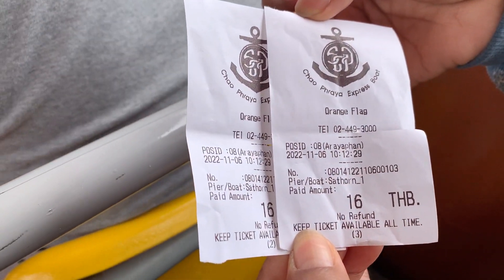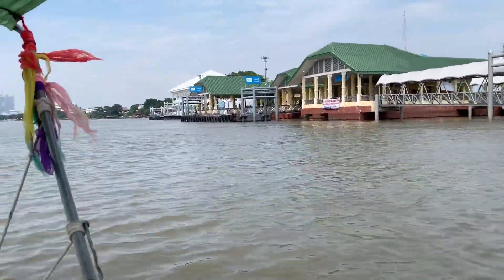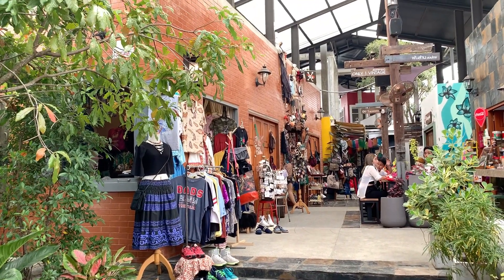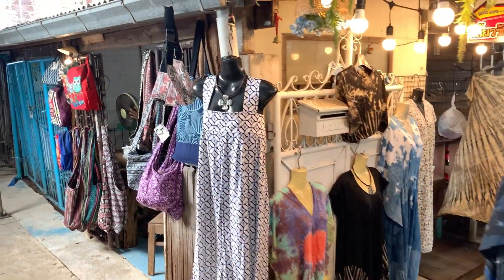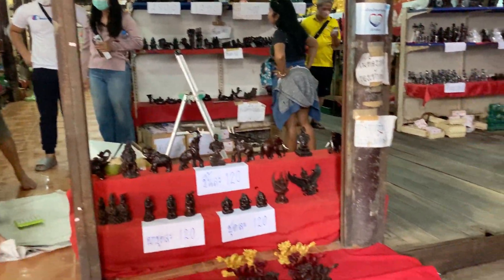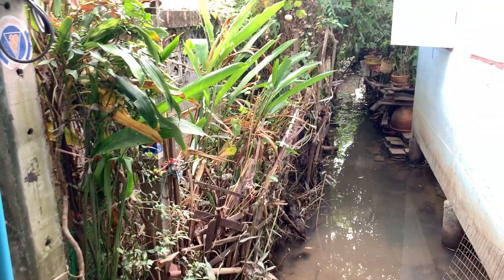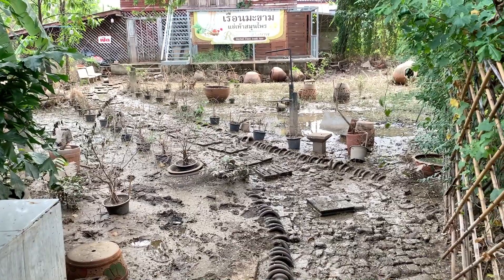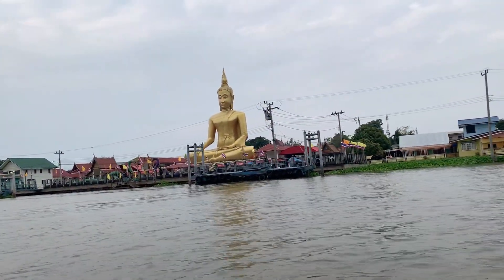Mauihowey’s Thailand-Long Tail boat ride to Pak Kret-Ko Kret temple🇹🇭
Taking the slow boat then change to the long tail boat down the Chom Phraya river to Pak Kret-Ko Kret temple